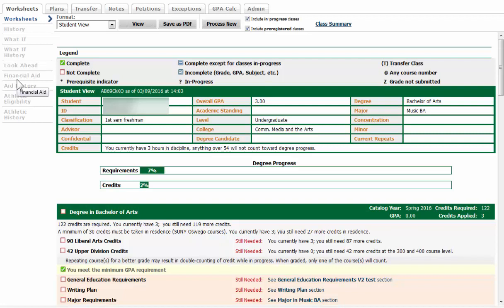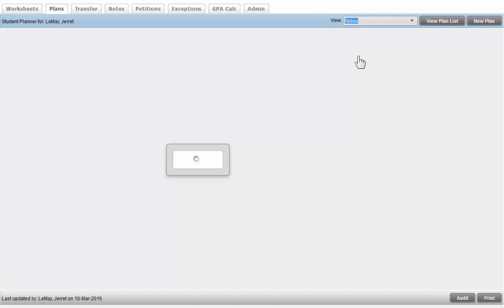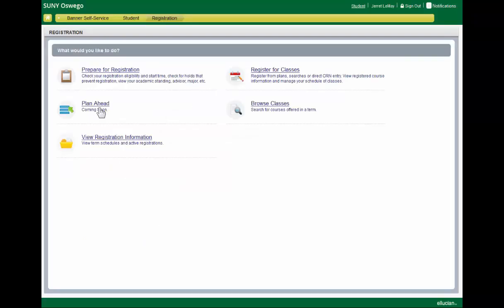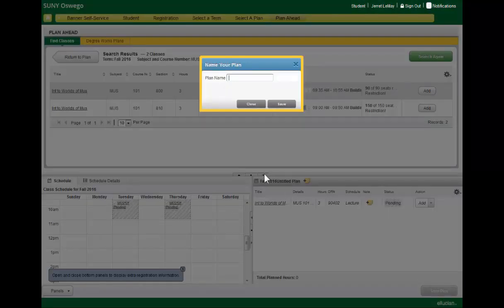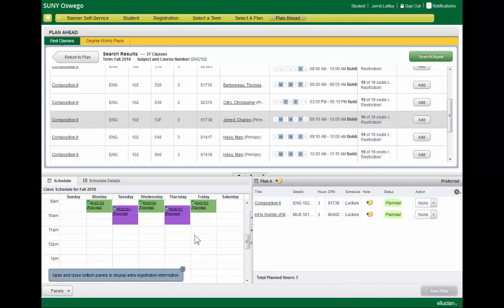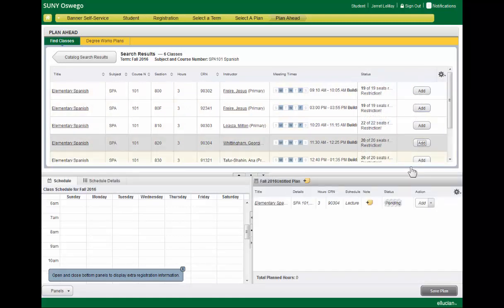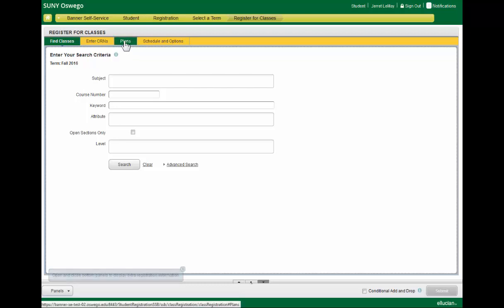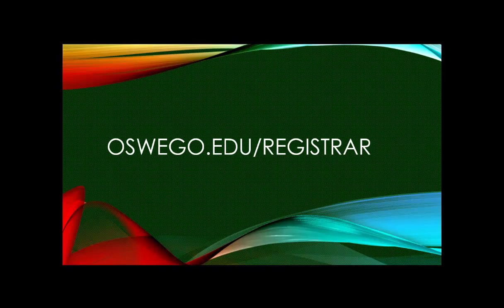Degree Works and Registration Plans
Degree Works and registration plans: Using Degree Works plans and registration’s “Plan Ahead” area.